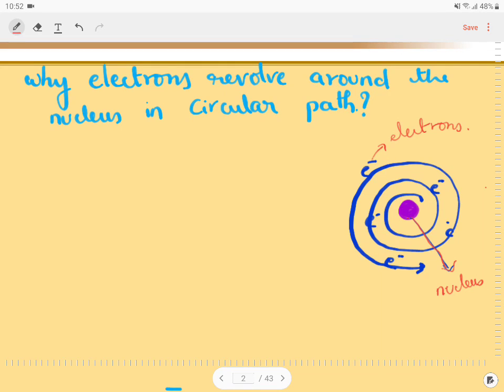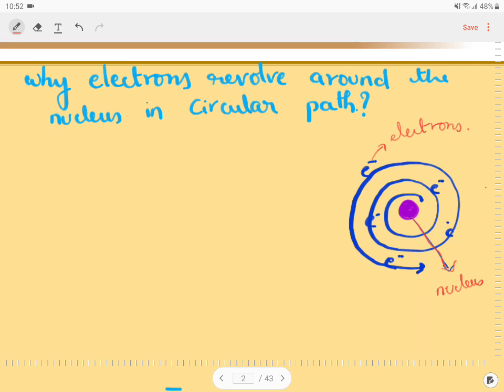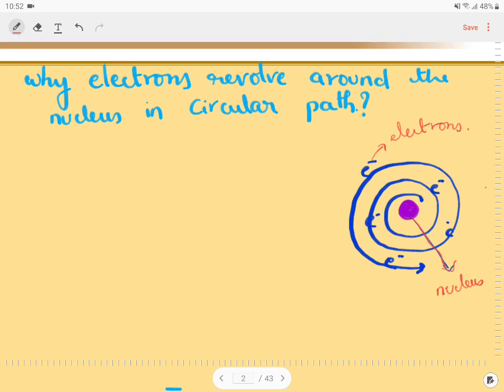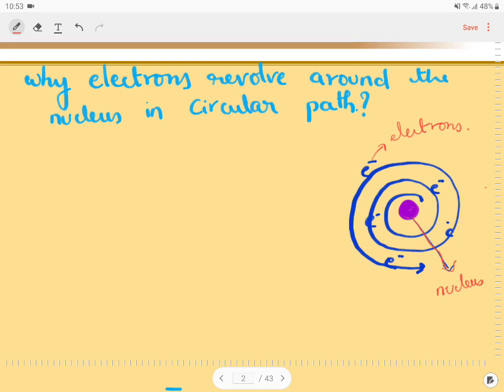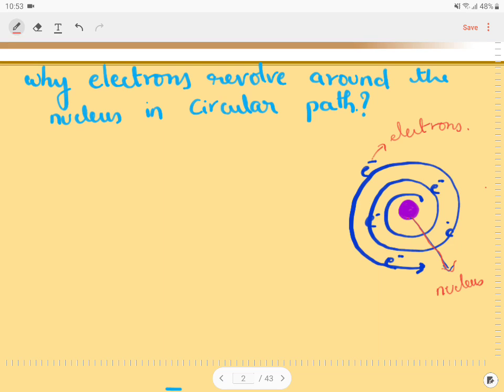PU 1 | May Batch | Chemistry | Atomic Structure | Lecture 02 | Slide 10 | Rutherford Atomic Model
Welcome to Concept Videos for PU 1 May Batch! This slide will explain Atomic Structure. We will focus on Rutherford Atomic Model - why electrons revolve around the nucleus. We are sure you will have an effective learning experience.